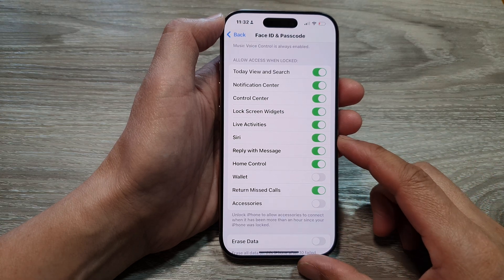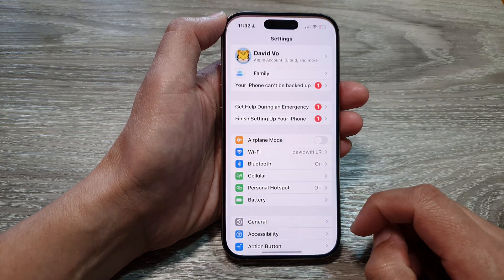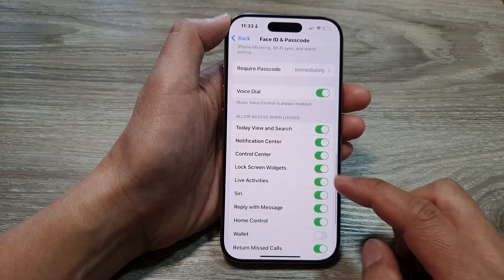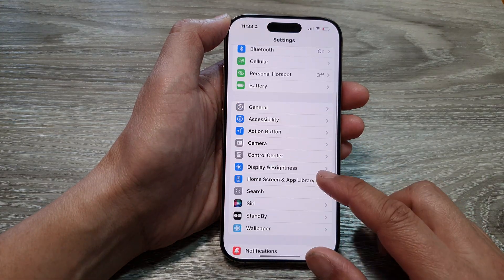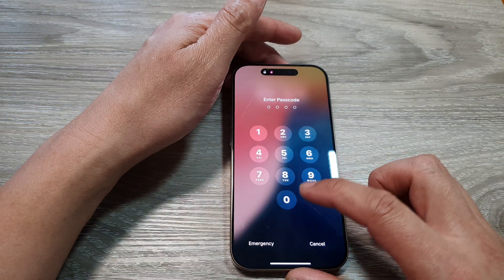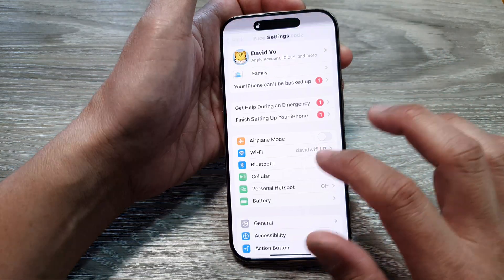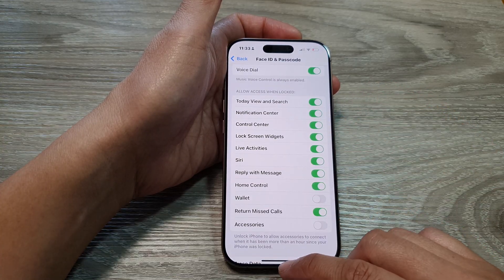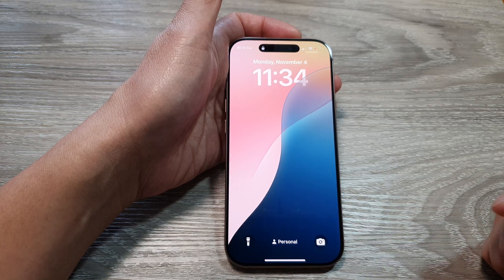iPhone 16/16 Pro Max: How to Allow/Block Siri On The Lock Screen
In this video, I will show you how to allow or block Siri on the Lock Screen of your iPhone 16 and iPhone 16 Pro Max. If you want to quickly access Siri while your iPhone is locked, you can enable this feature for convenience. Alternatively, if you prefer added security, you can block Siri from activating on the Lock Screen. I’ll guide you through the simple steps to customize Siri’s accessibility to match your needs.